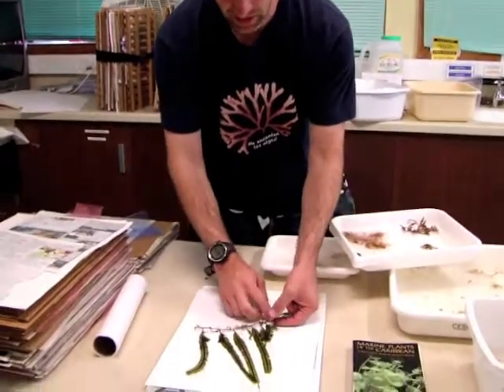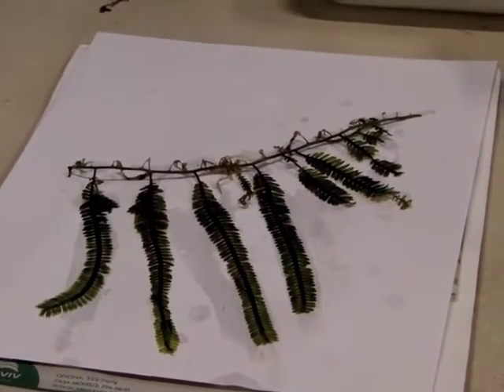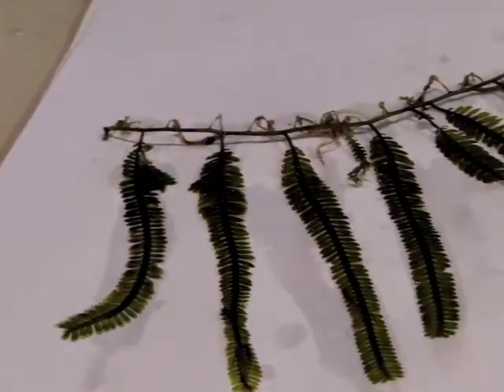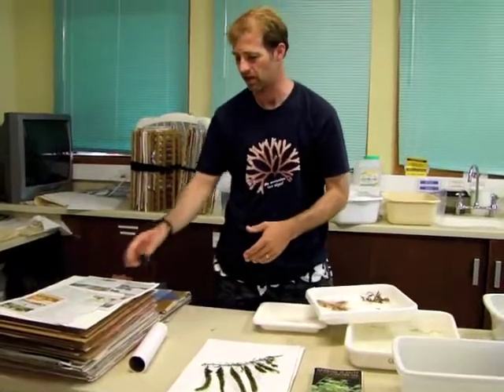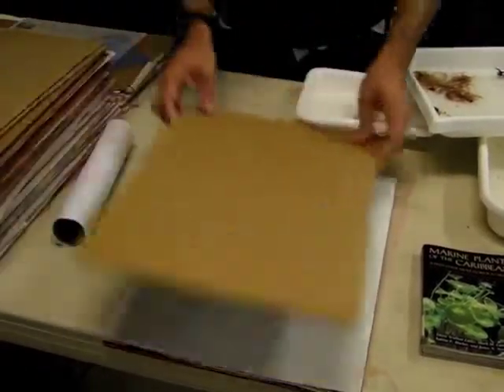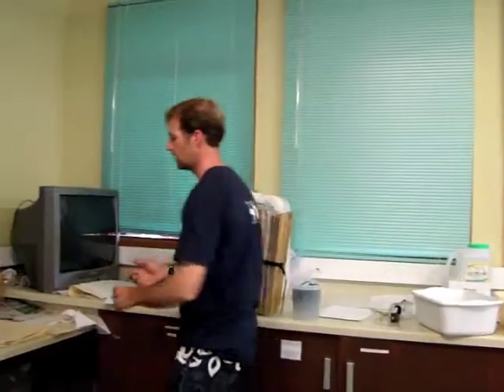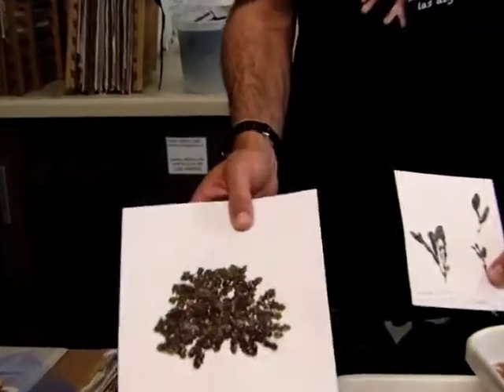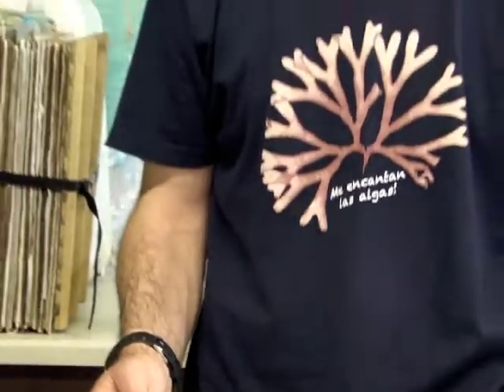Algae Specimen Preservation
Dr. Brian Wysor, from Roger Williams University, instructor of the 2012 Tropical Field Phycology course at the Bocas del Toro Research Station, explains the procedure for preserving algae samples using a herbarium press method.

Video by: Plinio Góndola

Bocas del Toro Research Station

Panama

2012